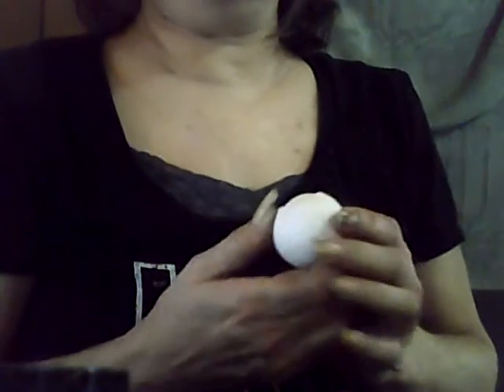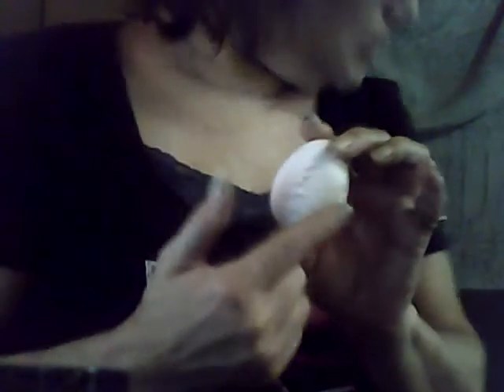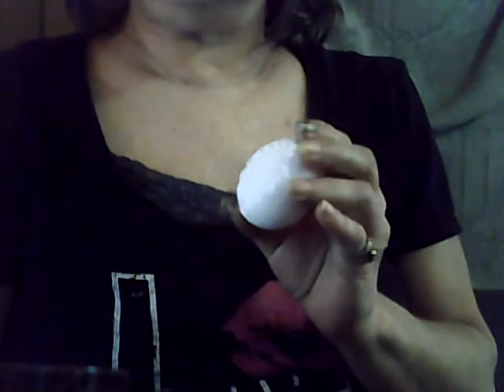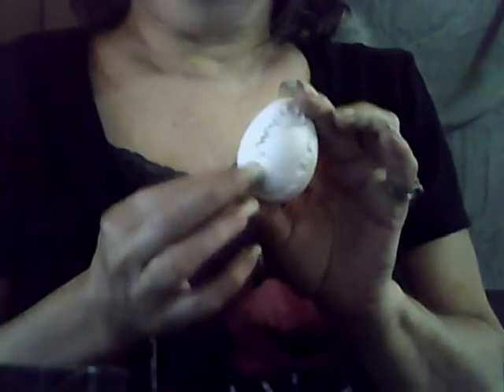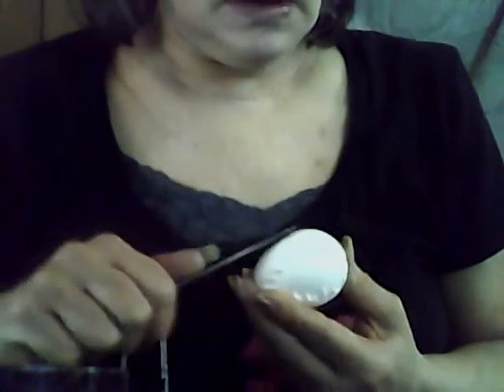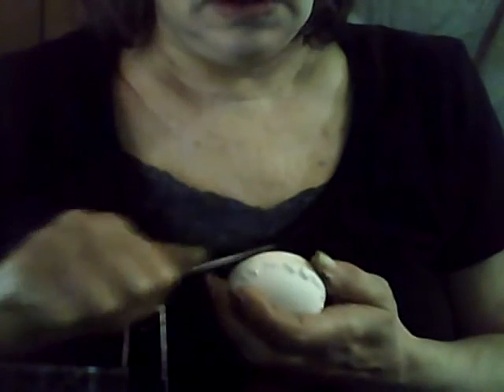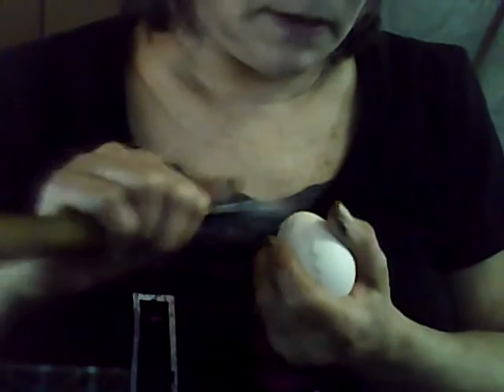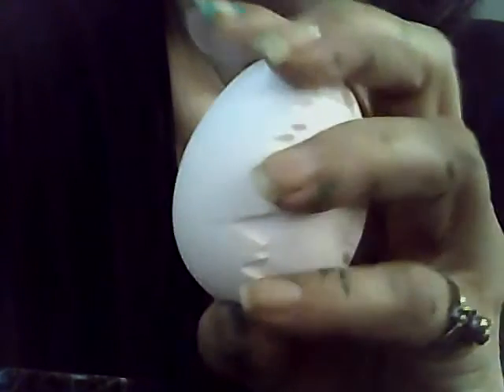how I made the Hummers and Roses on my eggs with hot glue.